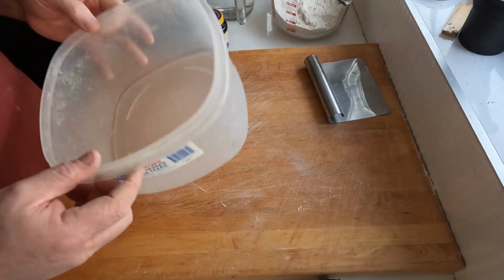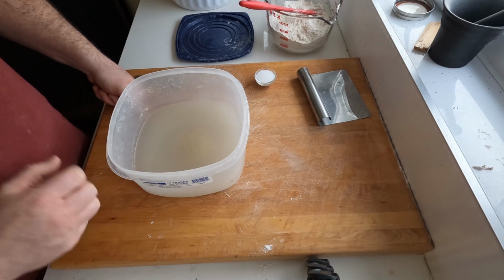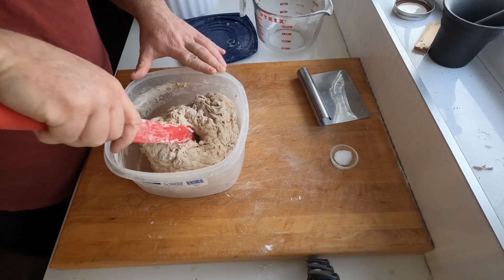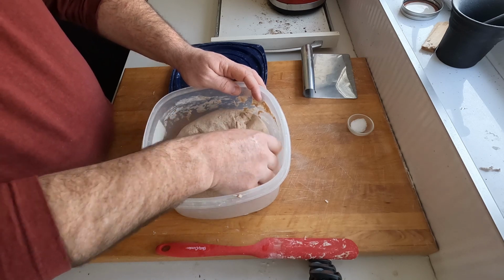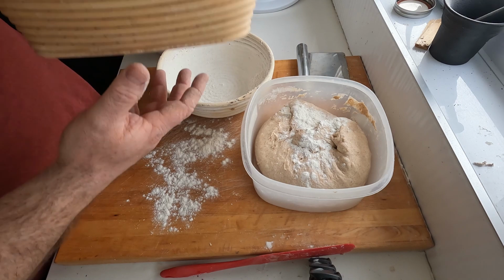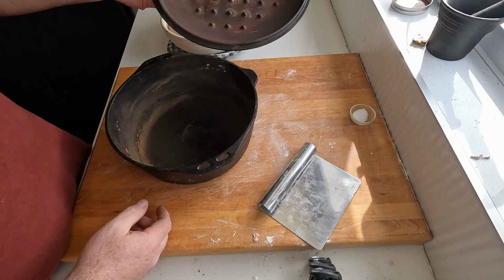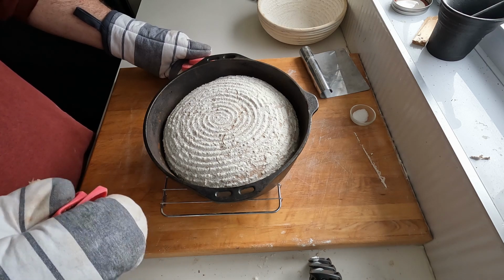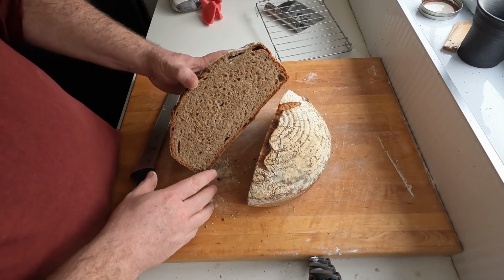10a- Weekly bread (English version)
Thought I'd take a break from tractors and show you a long time craze of mine! Dough and bread!! This is a voice over version of the french version also available on my channel.